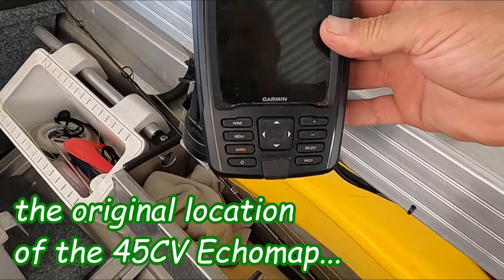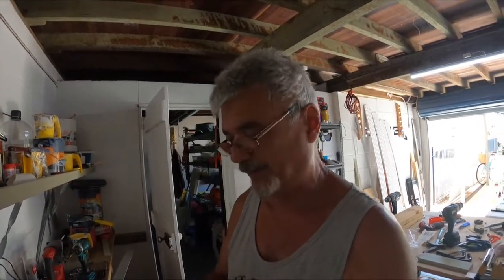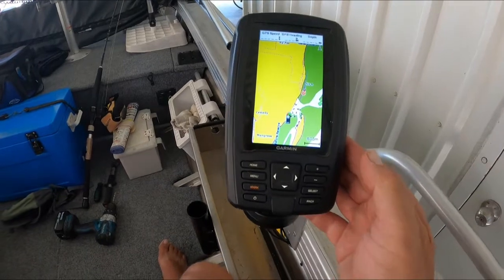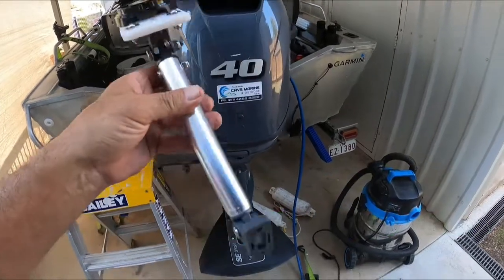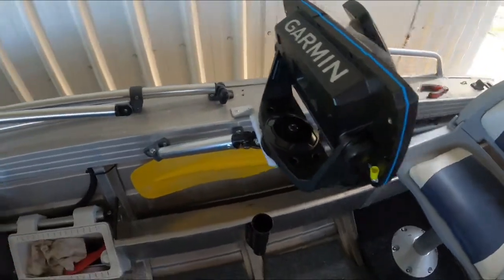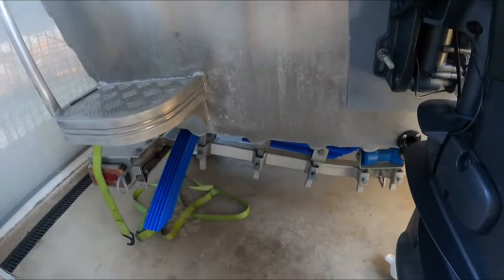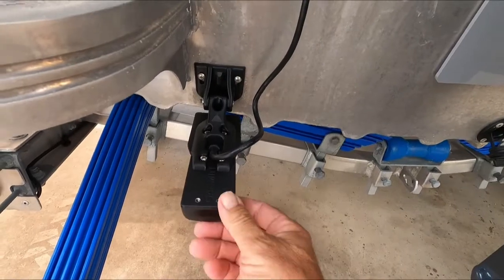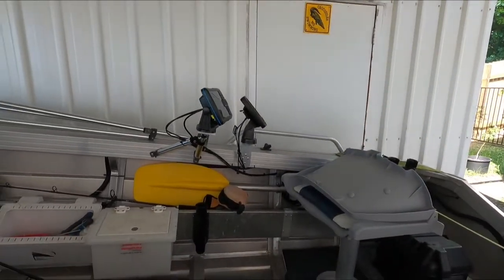How I installed a GARMIN Striker 7SV on the Quintrex 420 BUSTA and the latest mod on my boat TESTED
Another mod to the Quintrex 420 BUSTA, I installed a GARMIN 7SV Striker, but first had to relocate the GARMIN 45CV Echomap.